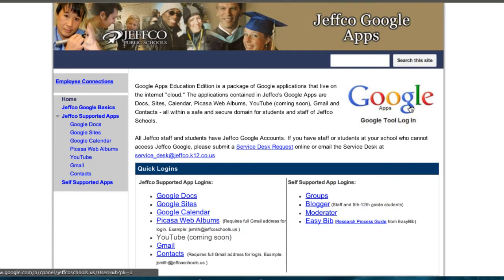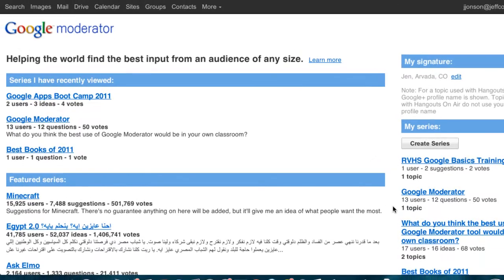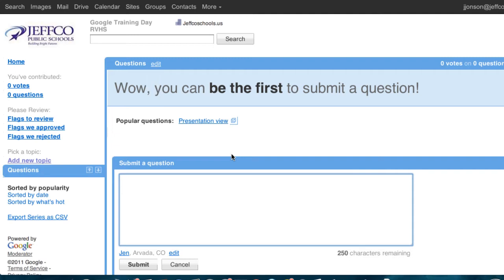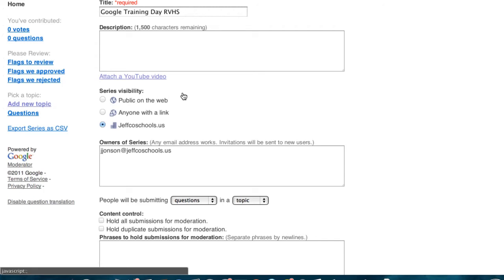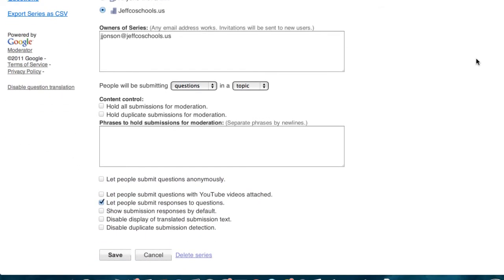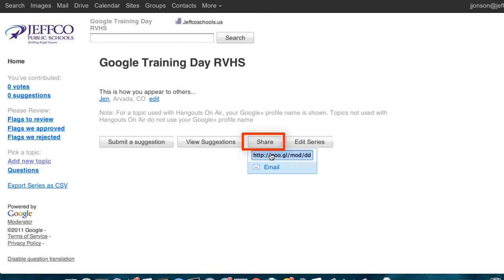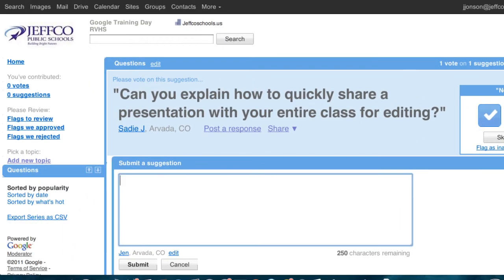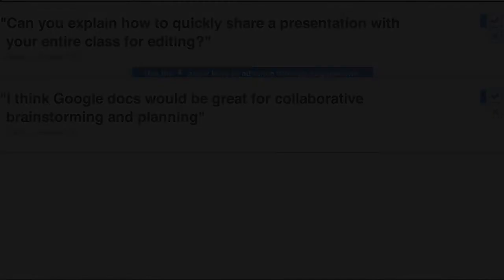Creating a Google Moderator Series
Learn how to quickly set up and use Google Moderator